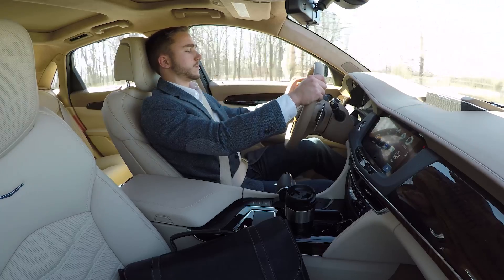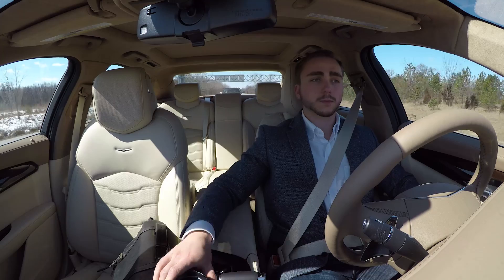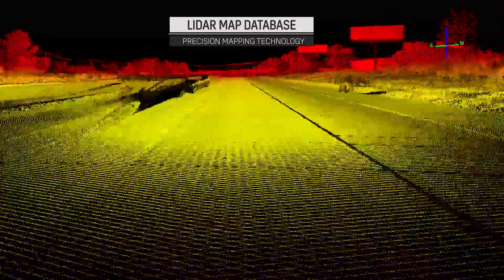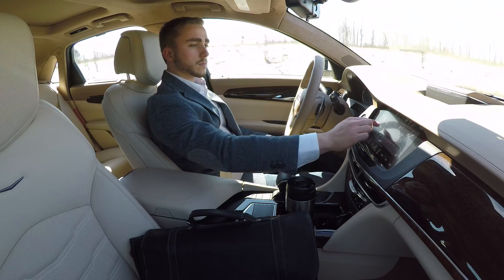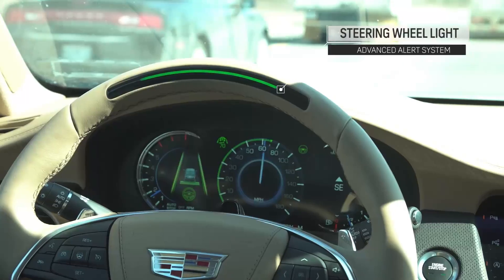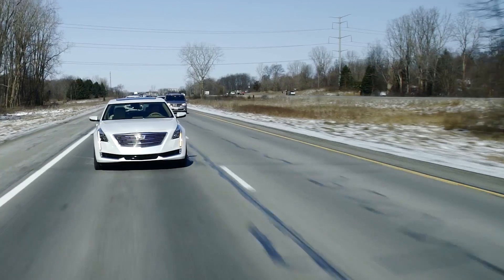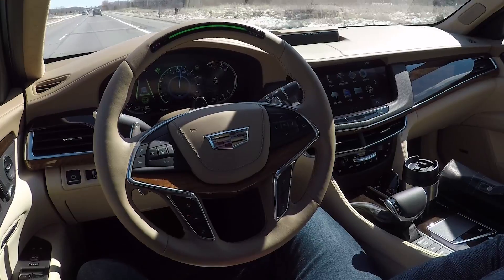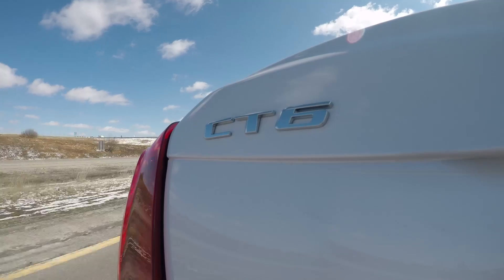Cadillac Super Cruise hands-free driving demo video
Cadillac's press vid showing it's new "super cruise" hands-free driving tech